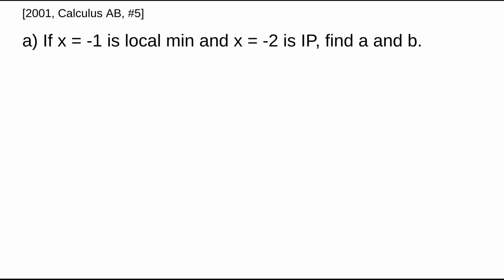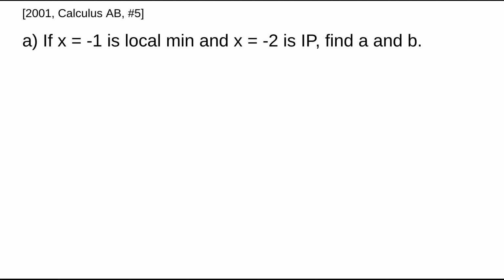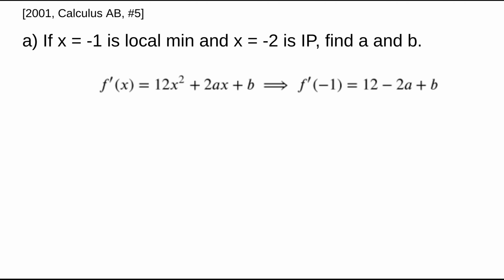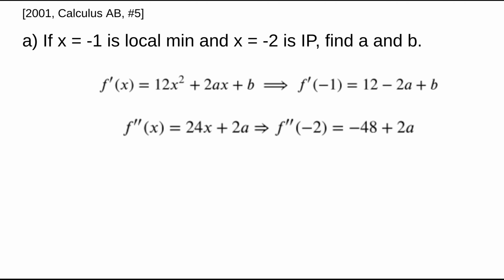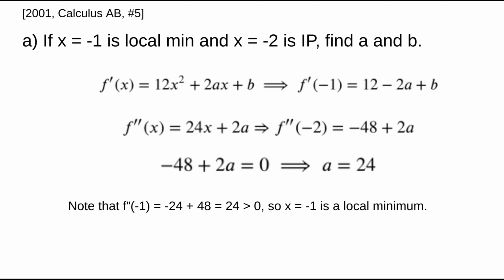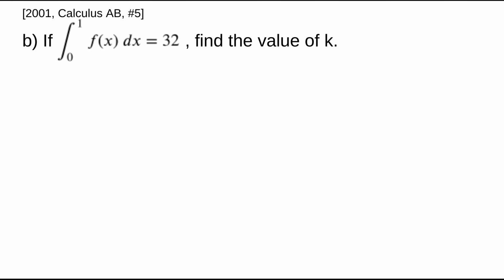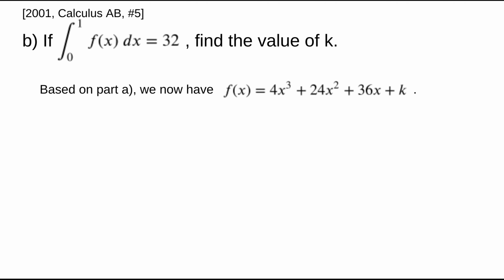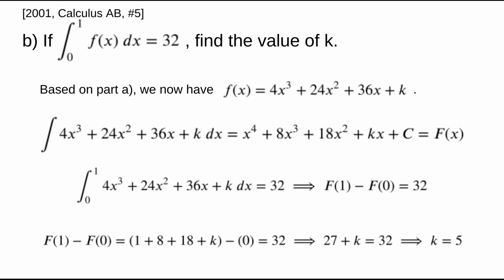AP Calculus AB - 2001: #5